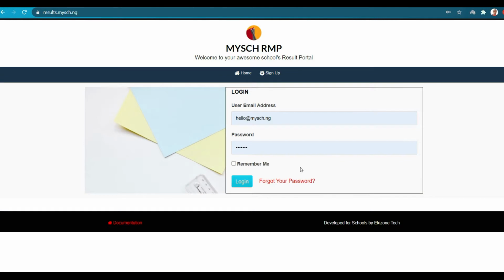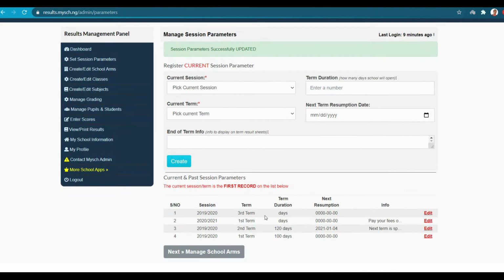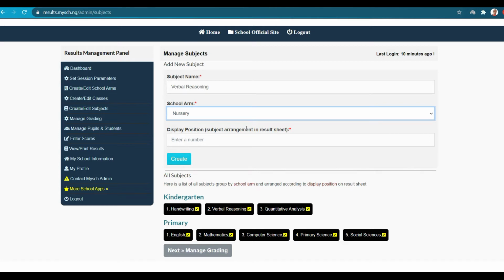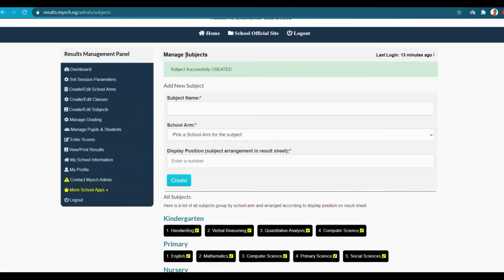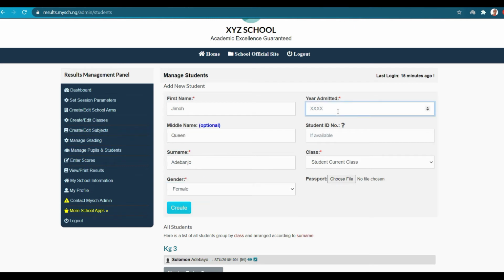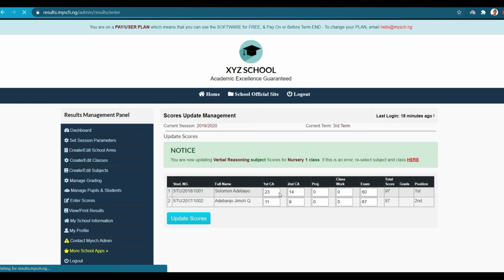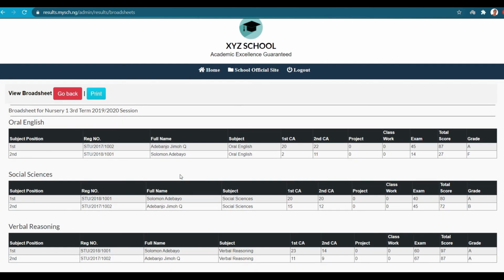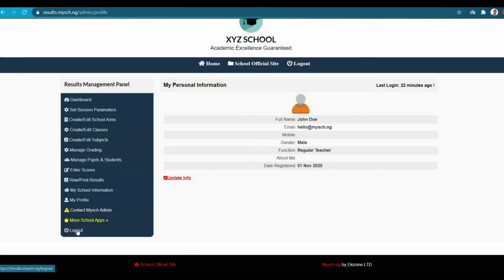Mysch v1.0 - School Results Management Portal DEMO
A robust School results management portal with the following features:
# Set Resumption date & vacation dates for each term
# Create new terms and sessions
# Create custom school arms as available in your school (Nursery, Primary,
# Secondary, Basic, Highschool, Creche, etc.)
# Add unlimited classes immediately.
# Manage subjects for each class
# Add students to each class and manage their information.
# Set up your school grading system
# Fill in student scores by subjects into a broadsheet
# Generate students in your own report sheet template
# Finally, print out the generated result sheets